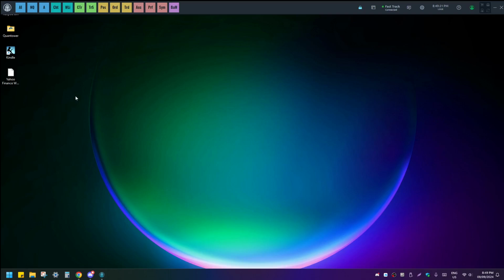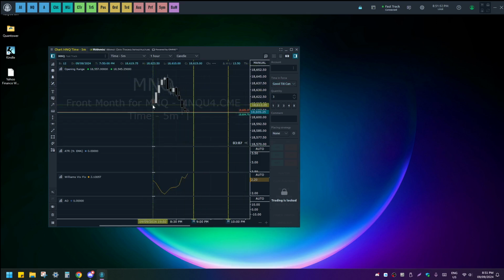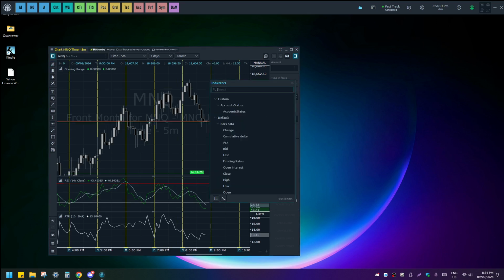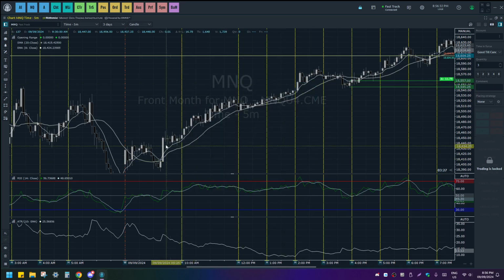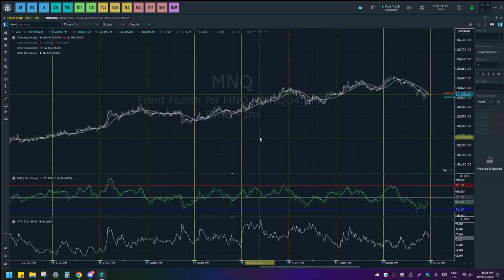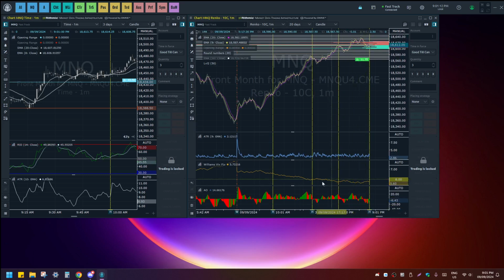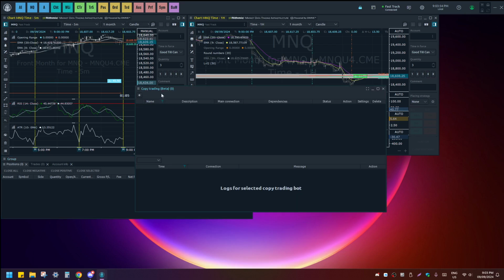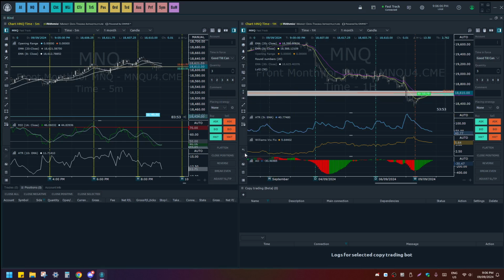Quantower - How to Build Your Own Workspace - Tutorial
If you cannot hear the sound, please increase the volume of your speakers/headphones or turn on closed captions.

In this video, I show you how to:
- open a new chart
- add indicators
- customise the default settings of indicators to your preferred values
- set a default template for charts
- add in a positions panel, orders panel, account info panel
- load the copytrading bot (to enable, upgrade to the latest beta version)
- create a bind, so you can load the entire workspace up in one click (no need to rebuild everything each time)

💰PROP FIRM DISCOUNTS: CODE MACA

Trade without risking your own capital.

Quantower Trading Platform
Trading and charting of various markets (CFDs, Futures, Options, Stocks, and Crypto).
Advanced Features add-on:
- unlimited indicators
- copytrader